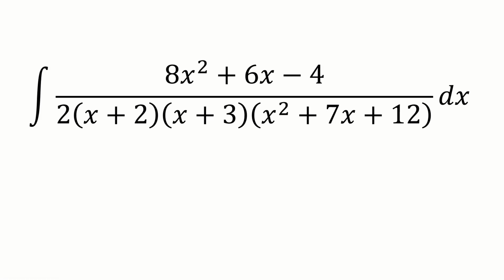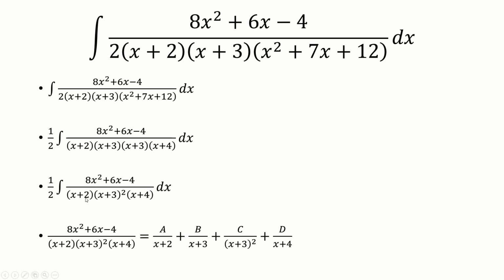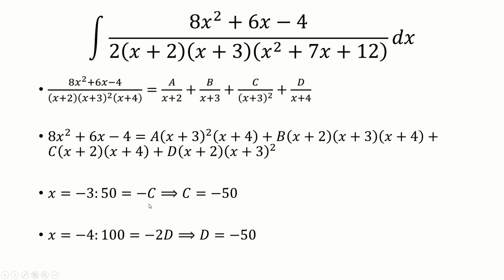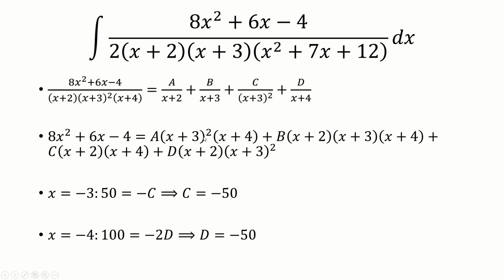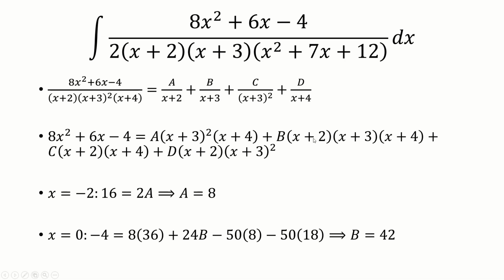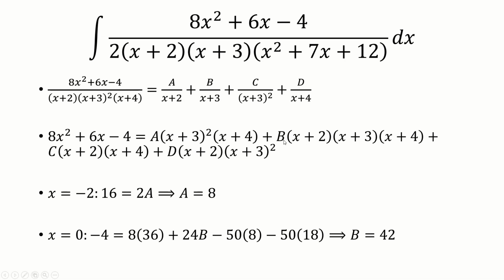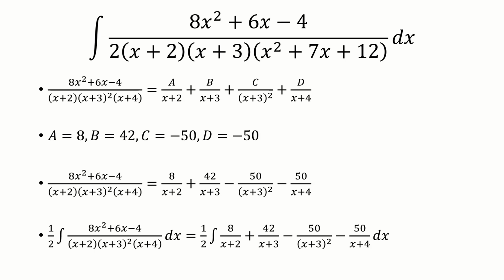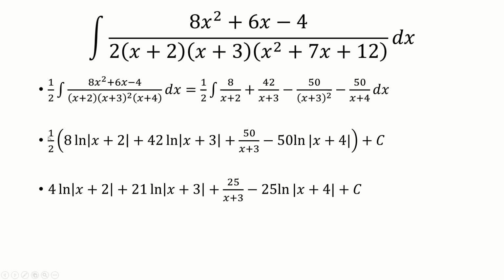Integration by Partial Fractions: Integral of (8x^2+6x−4)/[2(x+2)(x+3)(x^2+7x+12)]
Stop factoring and simplify the integral! This video tackles the massive indefinite integral (8x^2+6x−4)/[2(x+2)(x+3)(x^2+7x+12)] dx from start to finish.

This is a comprehensive guide to Partial Fraction Decomposition, focusing on the critical first step: Factoring the Denominator Completely.

Here's the step-by-step plan you'll learn:
The Denominator Trick: Recognizing that (x^2+7x+12) factors to (x+3)(x+4) to fully simplify the denominator.

Simplifying and Reducing: Canceling out any common factors in the numerator and the newly factored denominator.

Setup: Applying the Partial Fraction Decomposition template for simple, distinct linear factors.

Finding the Coefficients: Solving for the unknown coefficients (A, B, C...) using the cover-up method (Heaviside's method) and substitution.

Integration: Integrating the resulting simple logarithmic terms.

💡 Pro-Tip Alert: Watch how we simplify the denominator before setting up the decomposition—it saves hours of work!